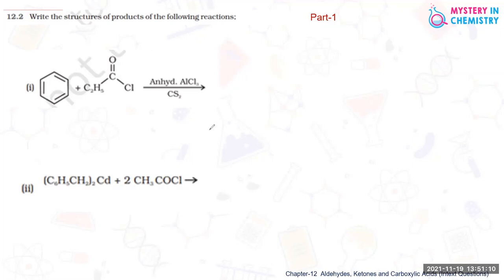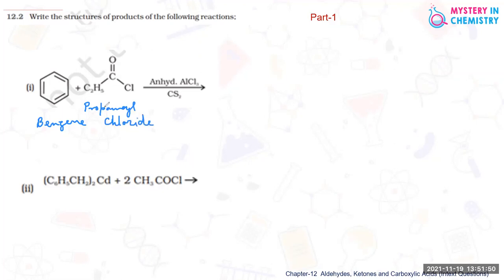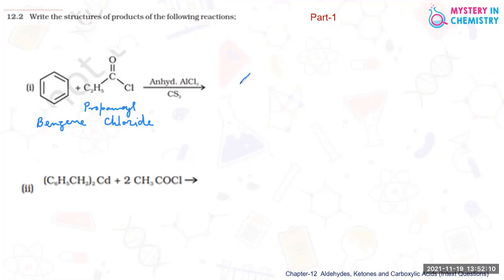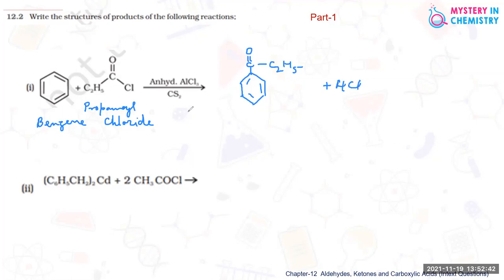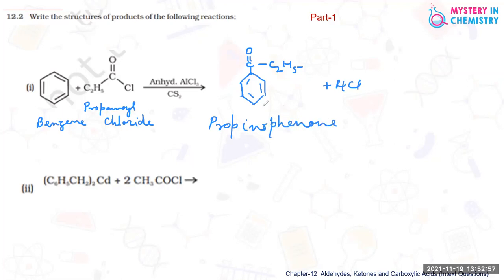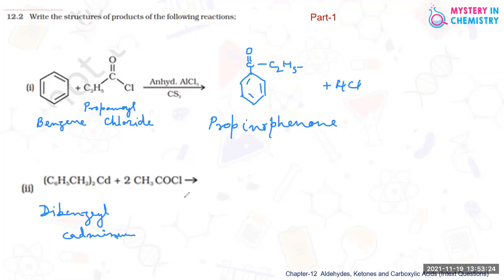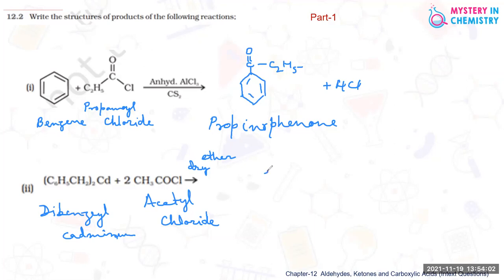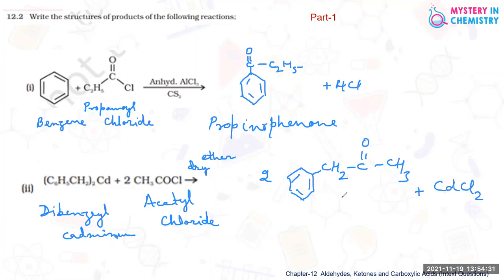Aldehydes, Ketones and Carboxylic Acids / Intext Q. # 12.2 Part-1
Experienced Facilitator Dr Anupa Medhekar explains how to recall and complete any organic reactions.